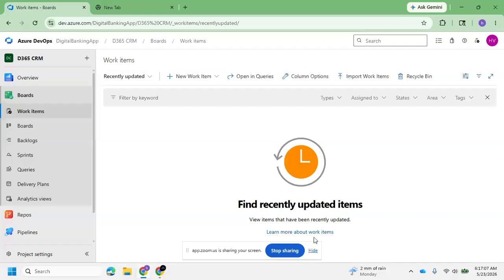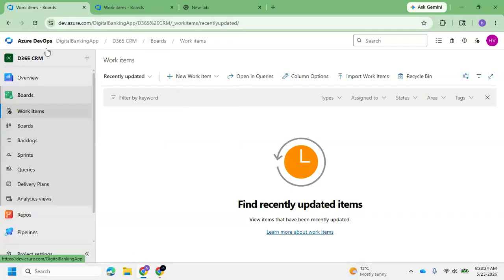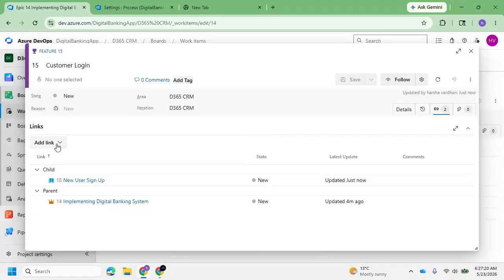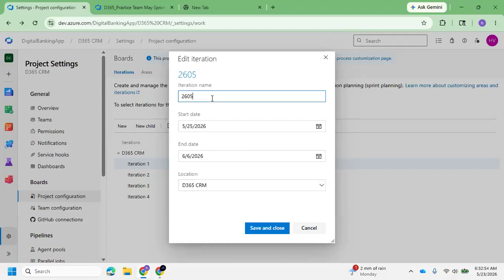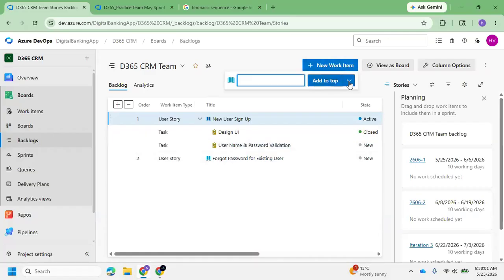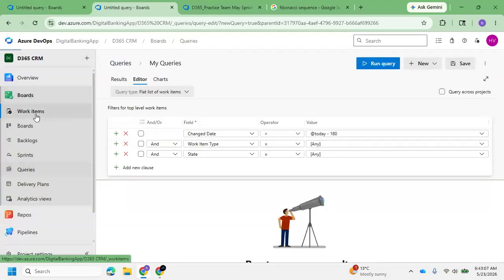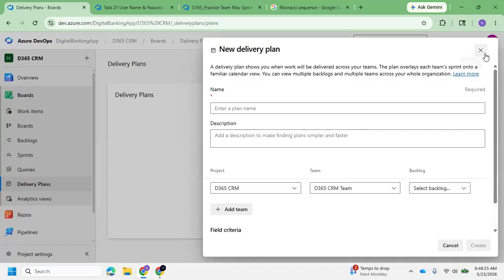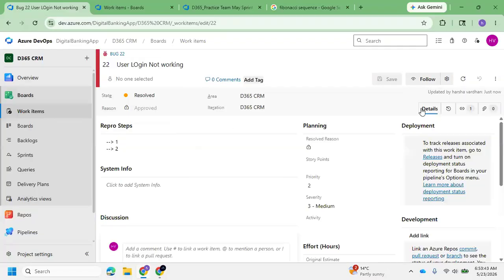𝐀𝐳𝐮𝐫𝐞 𝐃𝐞𝐯𝐎𝐩𝐬 𝐁𝐨𝐚𝐫𝐝𝐬 𝐒𝐞𝐬𝐬𝐢𝐨𝐧 𝟐 | 𝐀𝐠𝐢𝐥𝐞 𝐖𝐨𝐫𝐤 𝐌𝐚𝐧𝐚𝐠𝐞𝐦𝐞𝐧𝐭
In this session, we explore Azure DevOps Boards and how it helps teams plan, track, and manage work effectively using Agile practices.
You’ll learn about:
✅ Work Items (Epics, User Stories, Tasks, Bugs)
✅ Backlogs & Sprint Planning
✅ Boards & workflow tracking
✅ Real-time collaboration and dashboards
Azure Boards provides a powerful way to organize and visualize work, helping teams stay aligned and deliver faster.